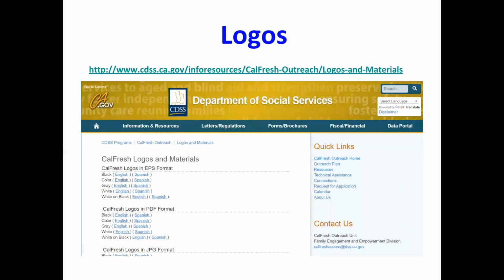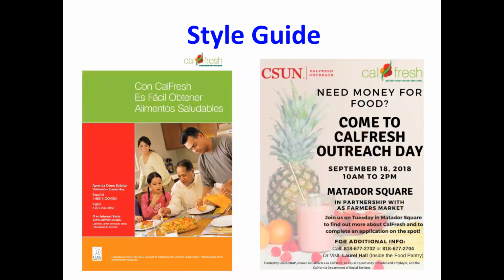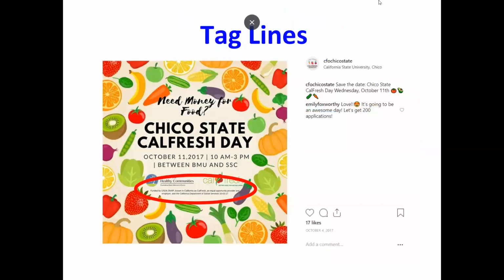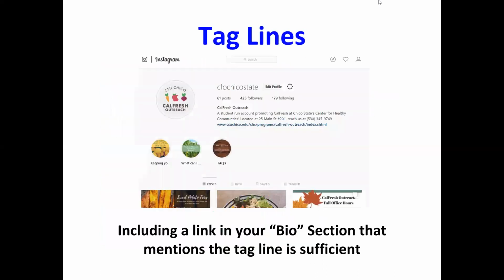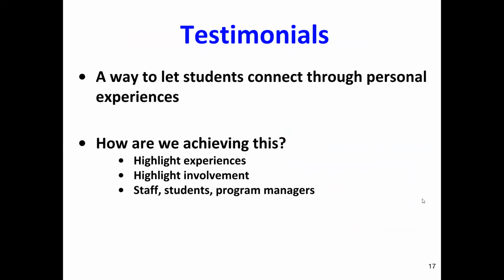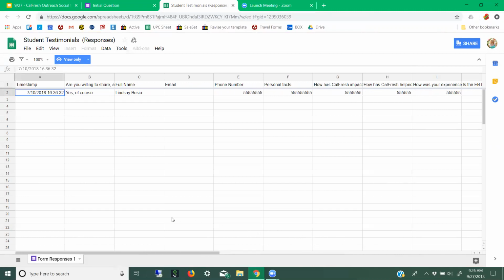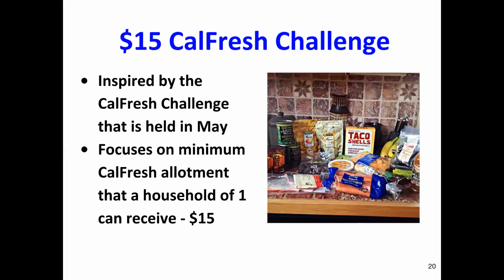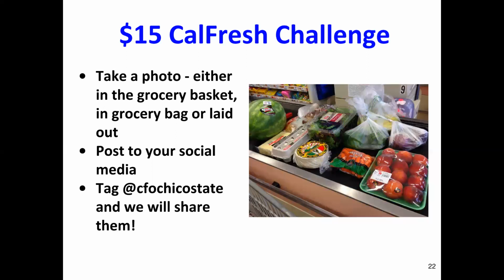CSU Chico CalFresh Outreach Social Media Workgroup - 9/27/18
History. brand and style guide, student testimonials and best practices, $15 CalFresh Challenge